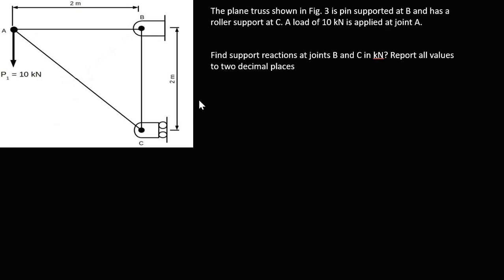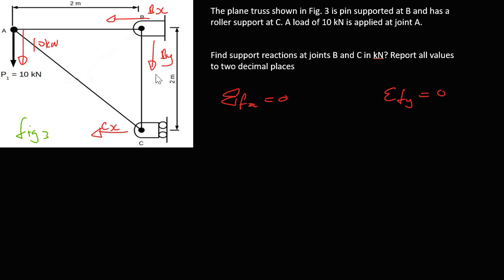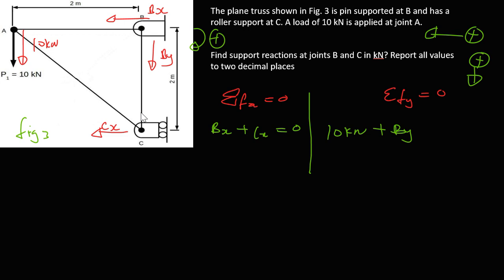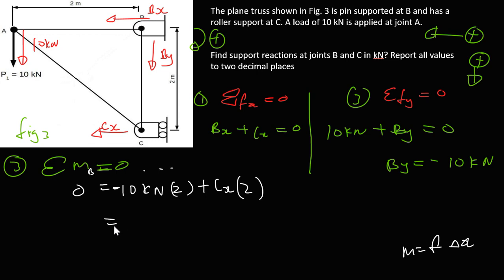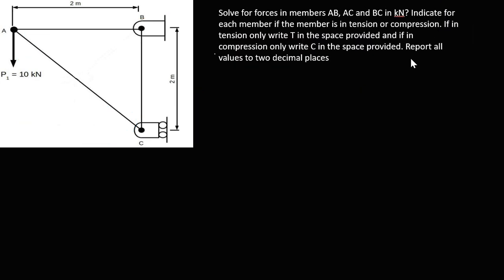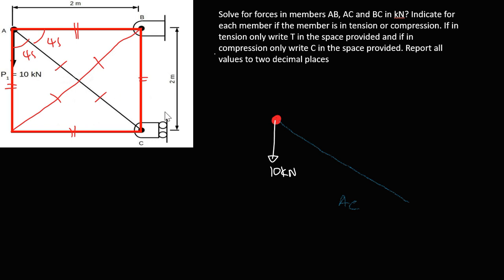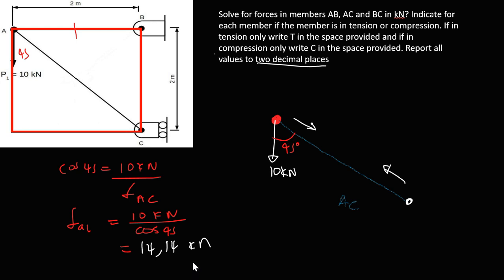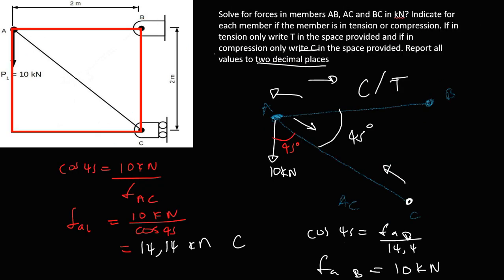static equilibram: truss problem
The plane truss shown in Fig. 3 is pin supported at B and has a roller support at C. A load
of 10 kN is applied at joint A.

Find support reactions at joints B and C in kN? Report all values to two decimal
places.

Solve for forces in members AB, AC and BC in kN? Indicate for each member
if the member is in tension or compression. If in tension only write T in the space
provided and if in compression only write C in the space provided. Report all
values to two decimal places.